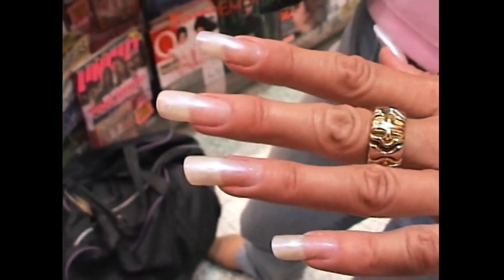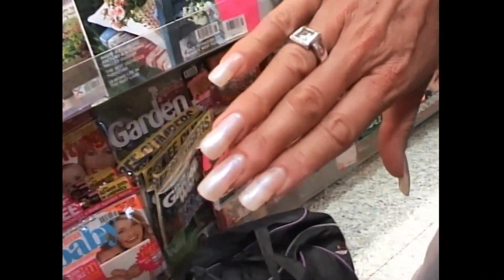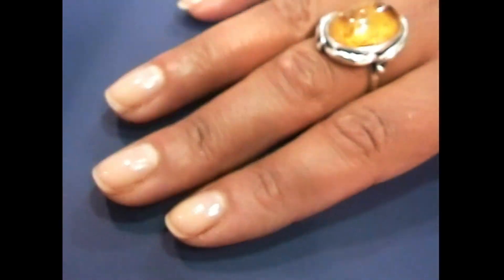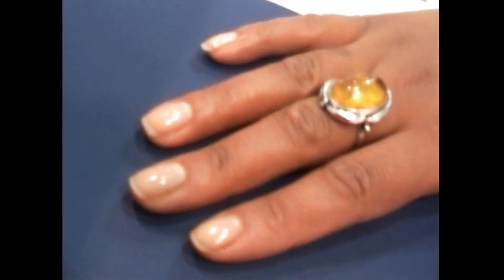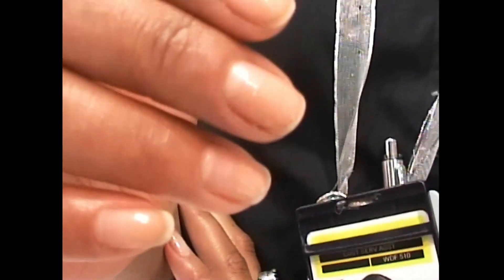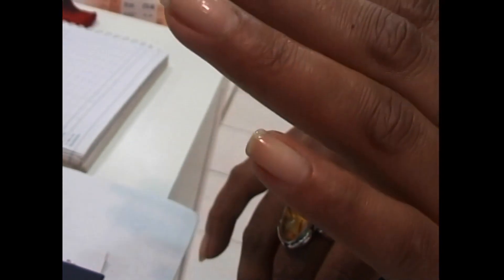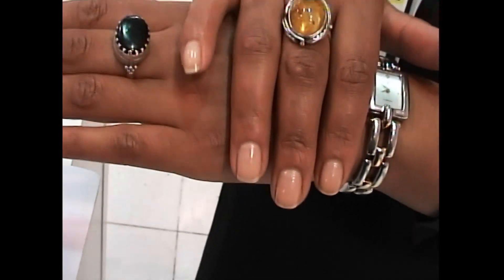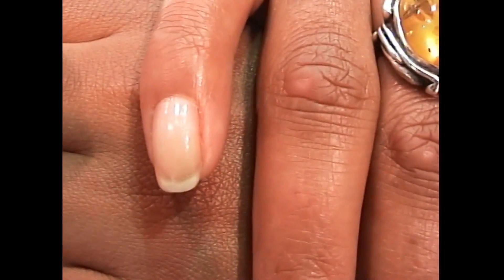Natural Nail Beauty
In the airport bookshop, they weren't busy, several young assistants just chatting, all with different shaped nails.  It was a fun few minutes